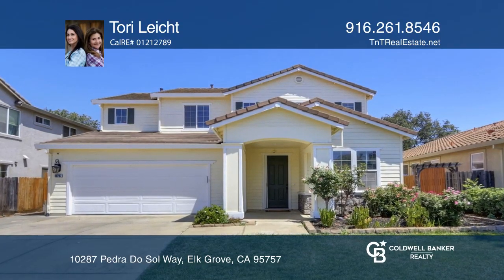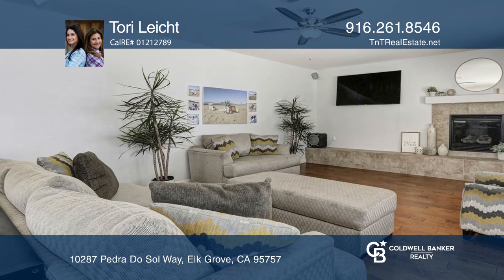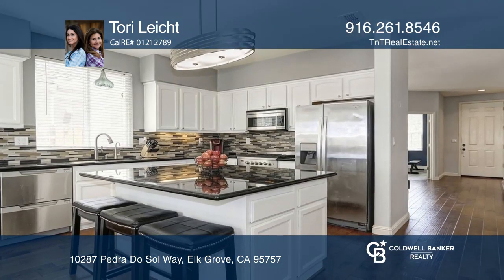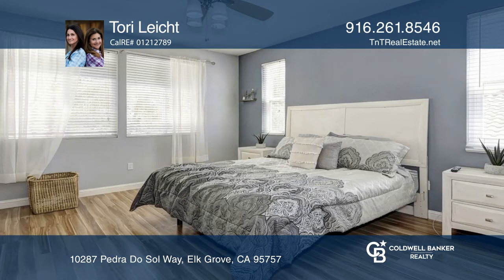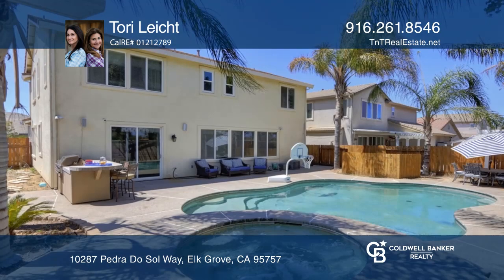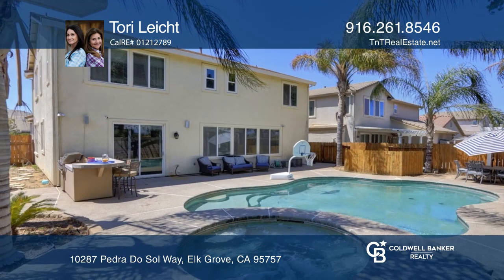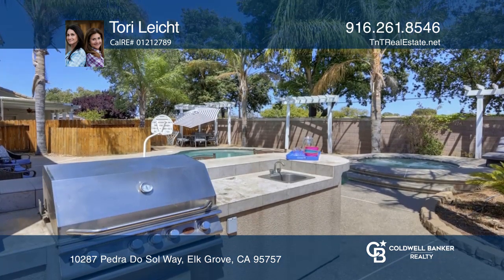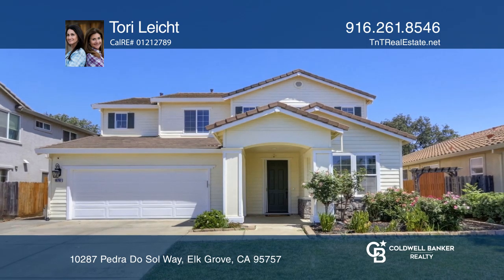10287 Pedra Do Sol Way Elk Grove, CA | ColdwellBankerHomes.com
10287 Pedra Do Sol Way, Elk Grove, CA

Well-kept home in a great Elk Grove neighborhood. It features a separate living and family room, downstairs bedroom and full bath. The kitchen is open to family room with fireplace and hearth, recently painted white kitchen cabinets, black granite counter tops, island with dining bar, stainless stee